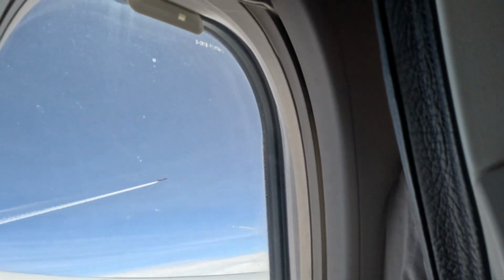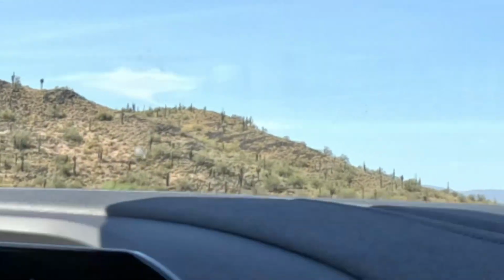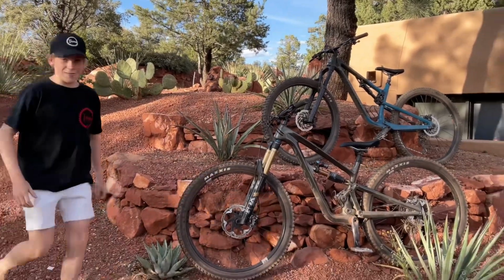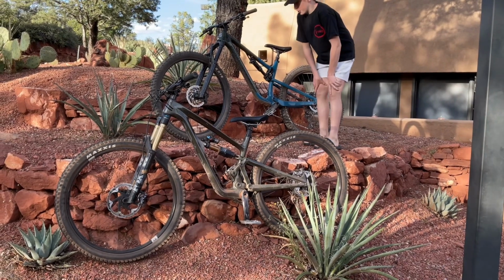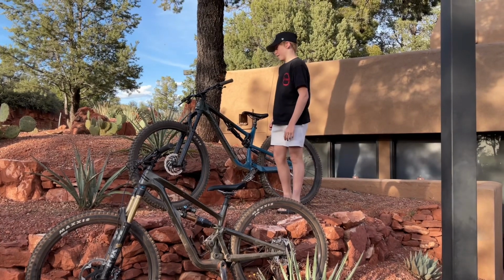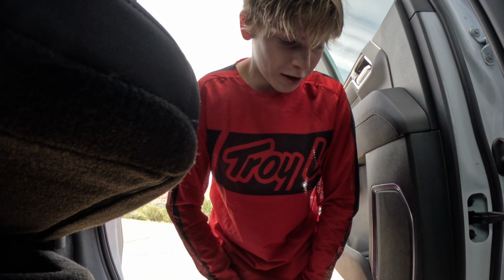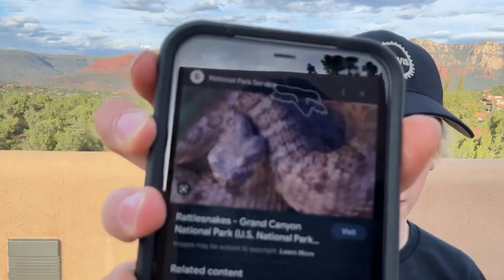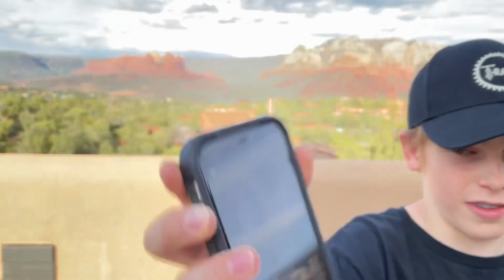I went head to head against a rattlesnake on Slim Shady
Im exited for more videos from Arizona coming soon